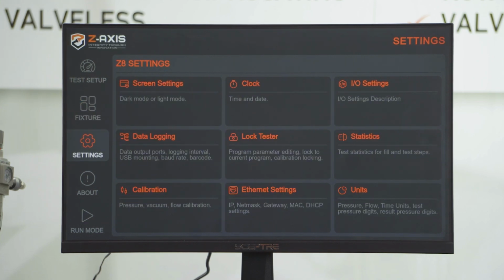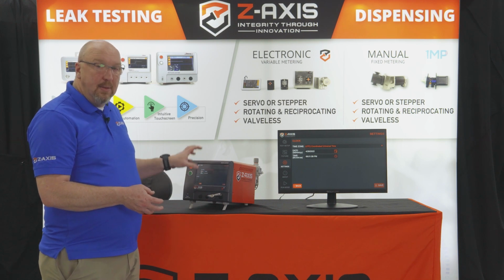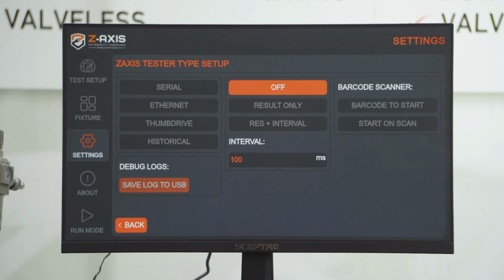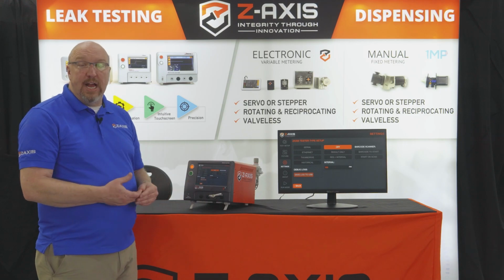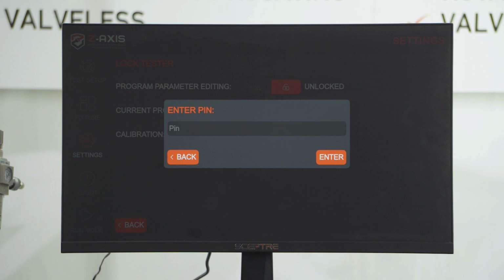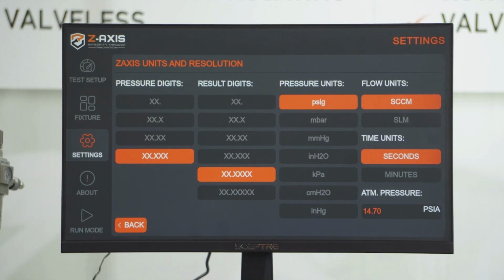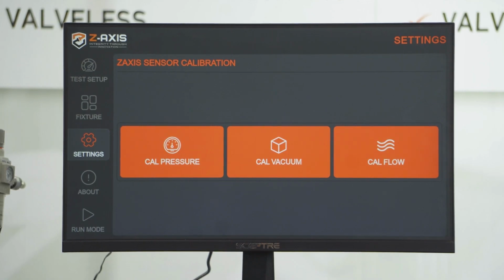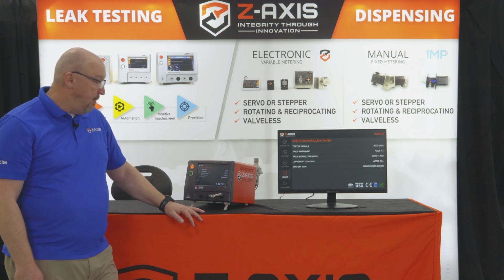Walkthrough of Settings: Zaxis Z8 Leak Test Tutorial — Part 7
In this final section, we explore the Zaxis Z8’s advanced system settings, giving you full control over interface appearance, data logging, user access, safety configurations, and more. These features allow you to customize the tester to fit your production environment, ensure operator safety, and maintain data integrity across test cycles.

You’ll learn how to toggle between light and dark display modes, adjust time and date stamps for result tracking, and set up remote I/O options for integration with PLCs or automation hardware—including lid interlocks and two-hand safety controls.

The video also covers data logging, barcode scanner integration, program lockouts, and detailed test result resolution settings. Finally, it walks through calibration procedures, Ethernet/IP configuration, and the About screen, which stores key service info like firmware and serial numbers.

What You’ll Learn in This Video:
- Customizing screen appearance and time zone settings
- Using remote I/O options for automation and safety interlocks
- Enabling two-hand safety mode and fixture lid start conditions
- Data logging methods
- Adding barcodes to test records and enabling scan-to-start
- Locking programs, parameters, or calibration functions with a PIN
- Setting measurement units and result resolution
- Configuring Ethernet/IP settings
- Performing calibration for pressure, vacuum, and flow sensors
- Locating firmware version and serial number for support

Ideal for advanced users, system integrators, and technicians managing compliance, data traceability, and test system security in regulated or automated environments.

Did you like this video series? Thanks for learning with us!